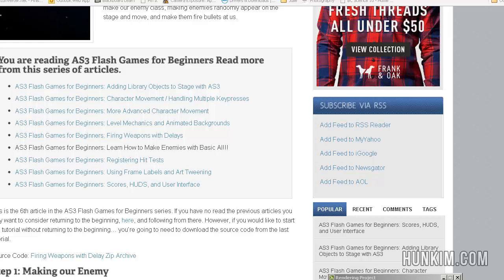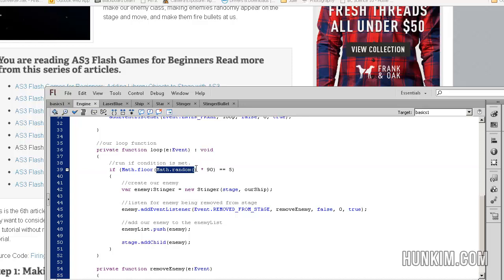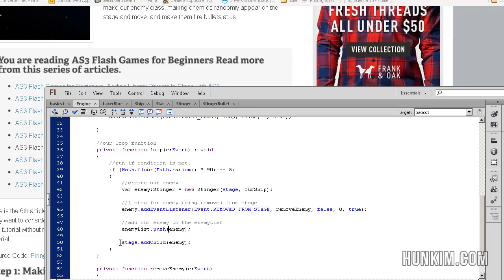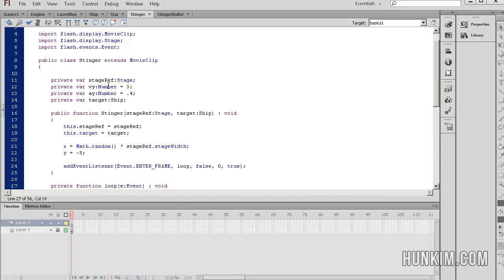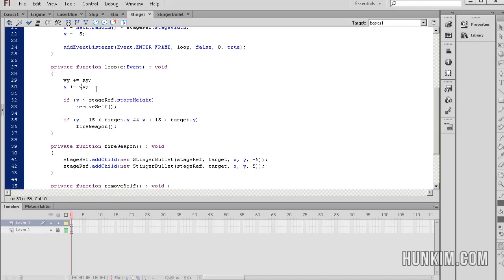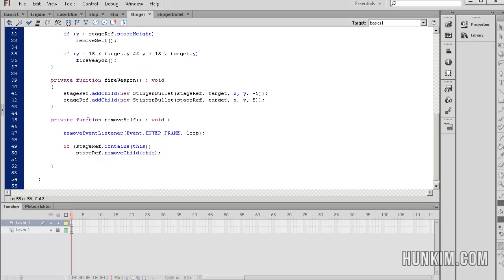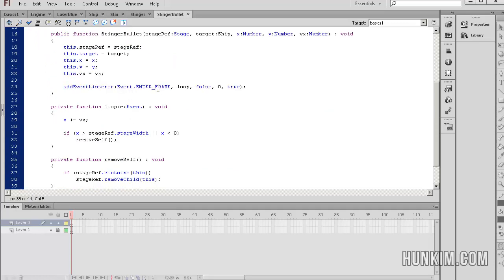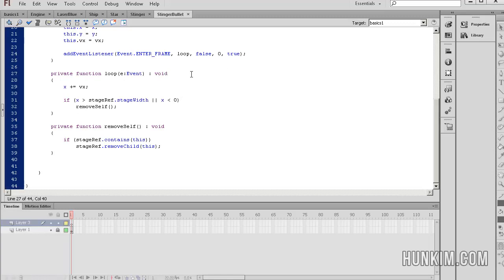Flash CS6 Tutorial - Space Shooter Game Part 6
Flash CS6 Tutorial for Beginners - Space Shooter Game Part 6